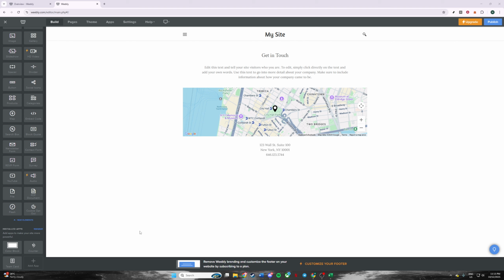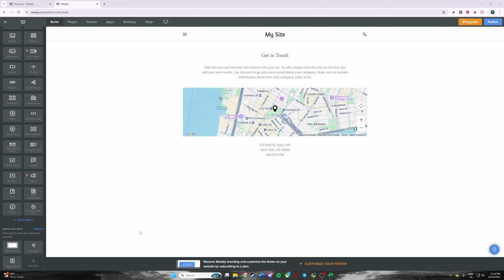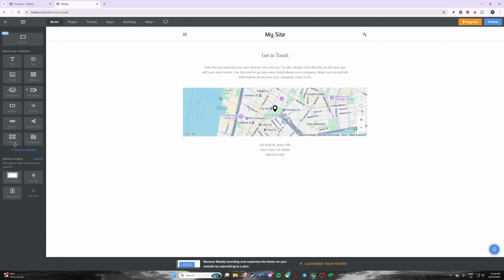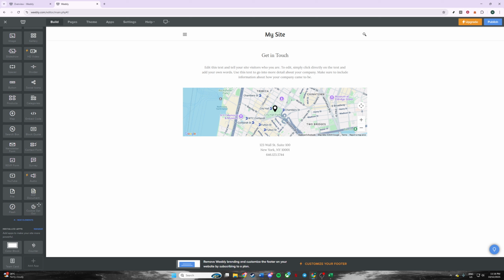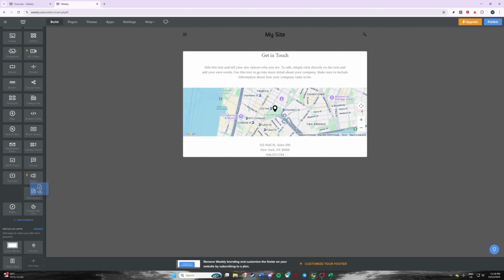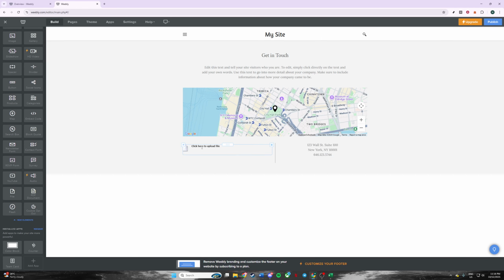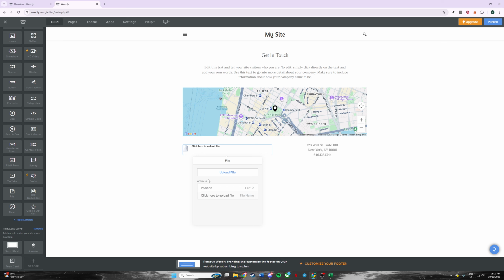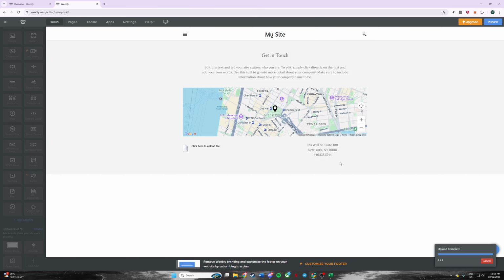How to Upload a File to a Weebly Website (2025 Guide)